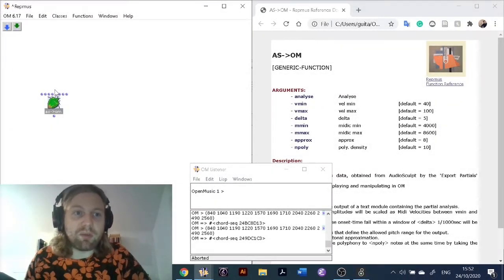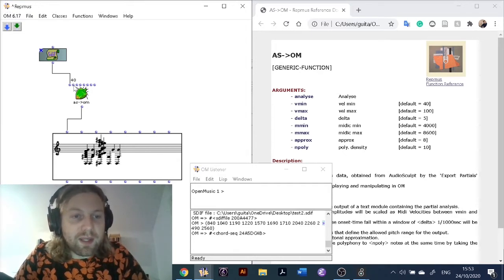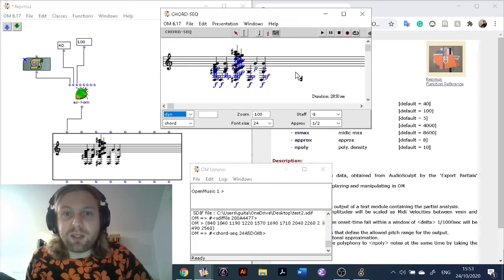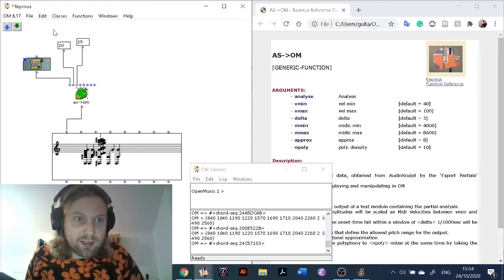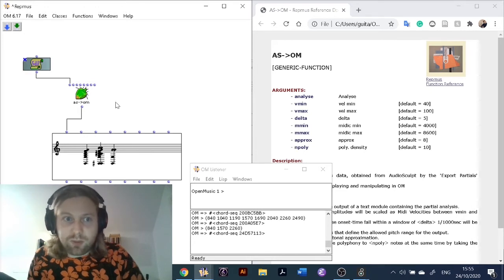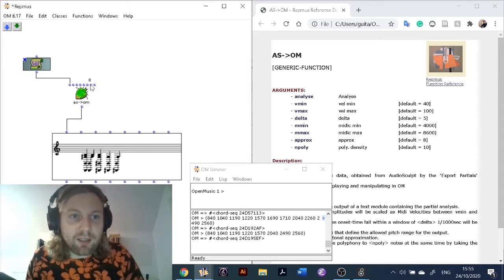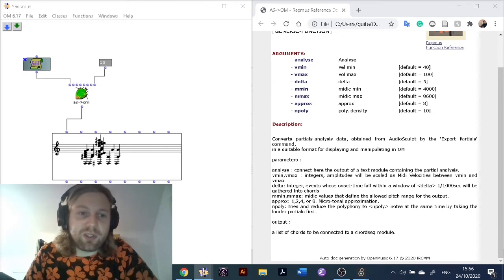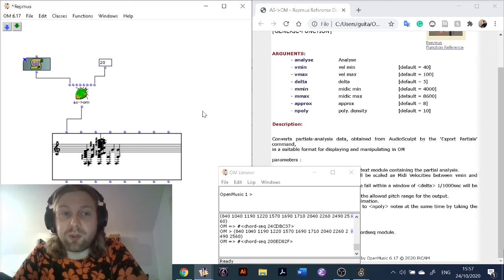Repmus 1.2 | AS-)OM